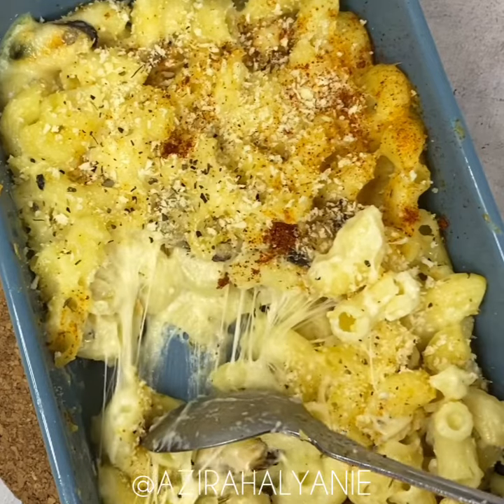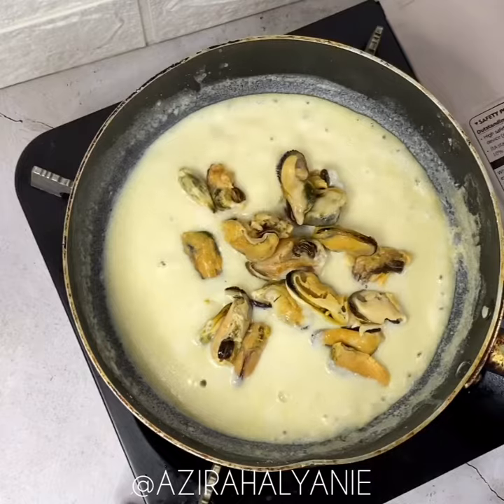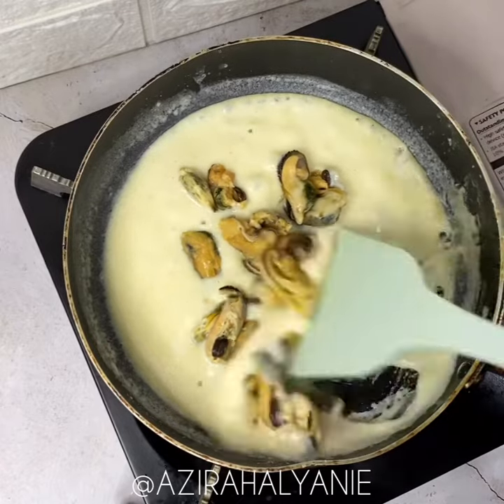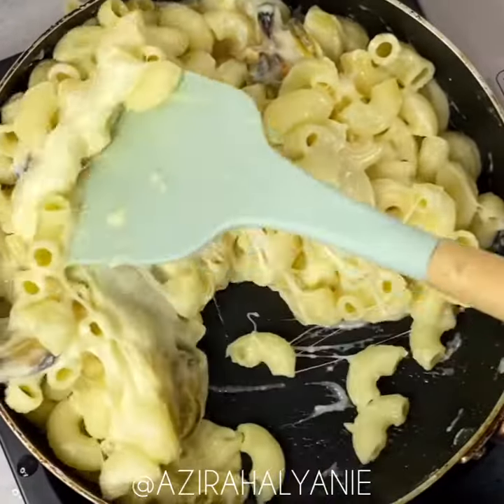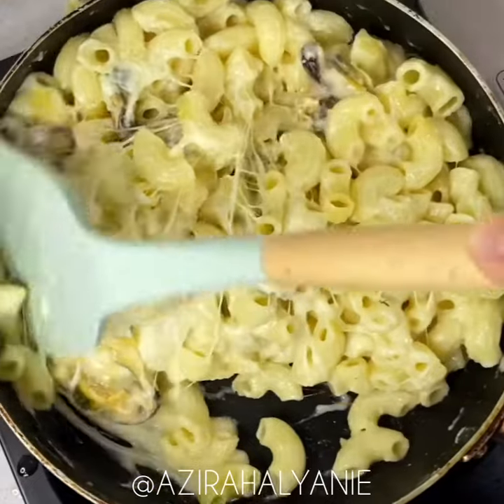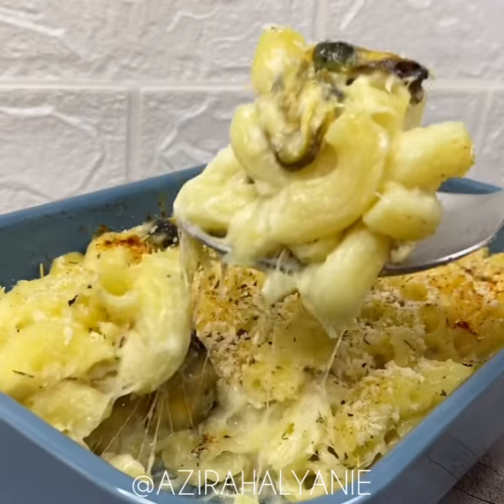CRUNCHY BAKED MAC AND CHEESE | RESEPI SEMINIT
INGREDIENTS
Macaroni
butter
Tepung
Susu
Mozarella cheese
Lauk ( optional )
Breadcrumbs

Baked in the oven for 10-15 min , suhu 180c , and u will Get the crunchy baked maccaroni ❤️

Selamat mengchubeee shemuaa

Sincerely by,
Azirah Alyanie